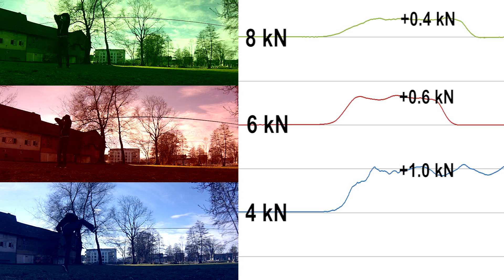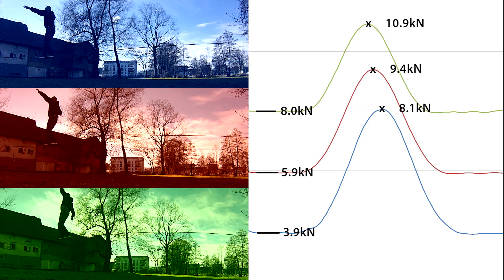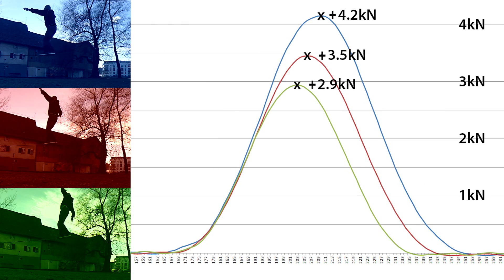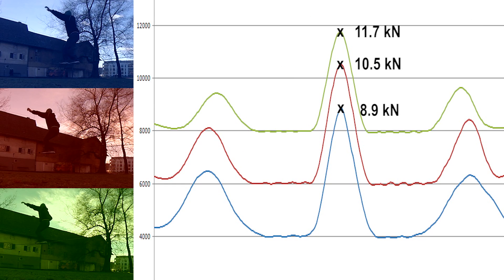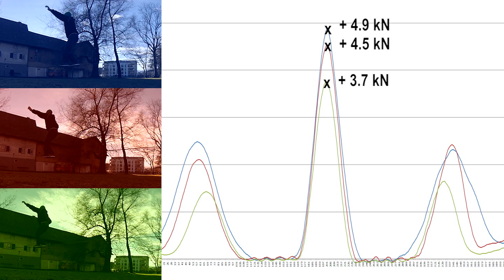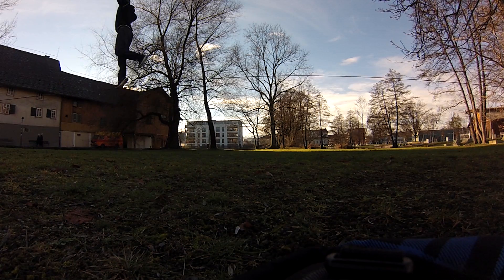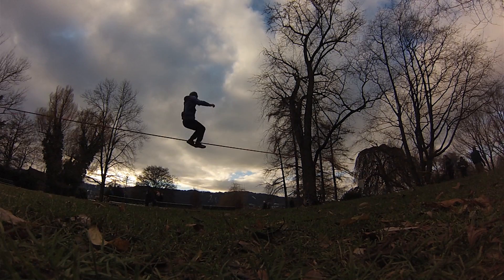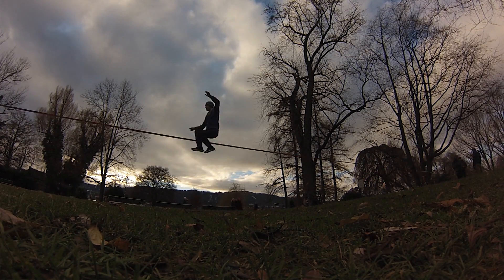Forces in Slacklines 4 - Different Pre-Tension in a 20m-Line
A SLACKTIVITY superJumpline was tensioned on 20m. Pre-Tension was set to 4kN, 6kN and 8kN. Then we measured the forces of buttbounces.